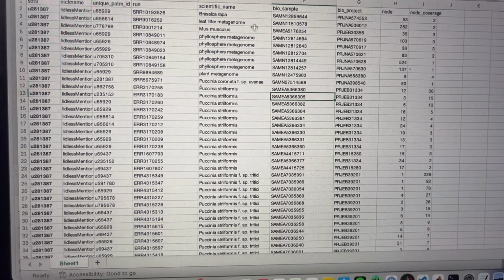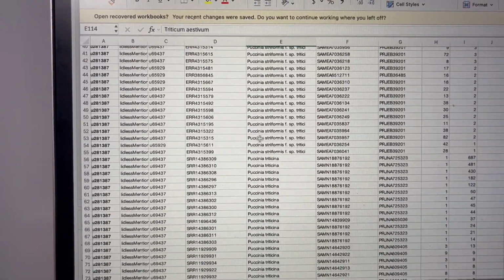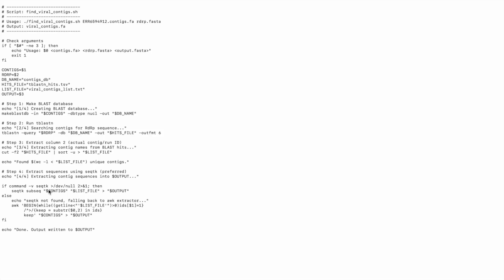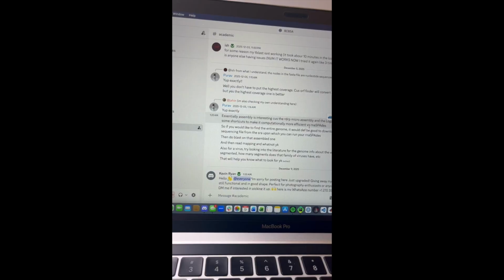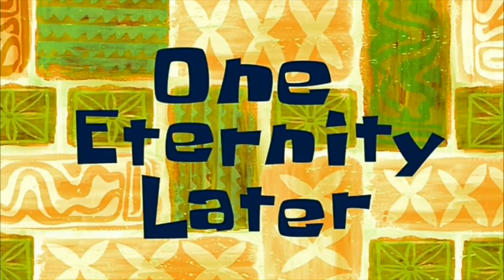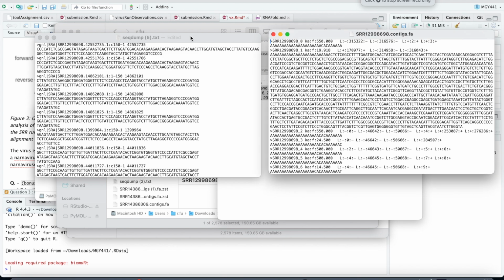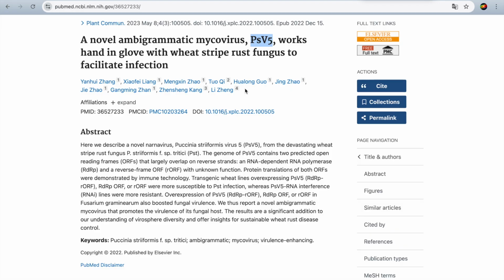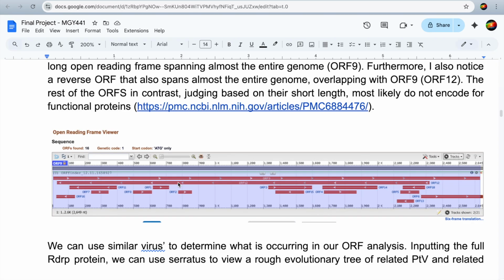Puccinia triticum - The silent killer of the world's food supply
Triticum aesitivum, or common wheat, as been a global food staple for centuries. The global reliance on the plant has resulted in wheat stripe, a disease that causes yellow stripes and discolorings, posing a massive threat to global food security. Currently, it is well known that fungal pathogens in the Puccinia species, namely Puccinia striiformis and Puccinia triticina, are primarily responsible for the infection. However, the advancement of sequencing technology seems to have unveiled a new mechanism for which fungal infeciton takes place. In this report, we characterize a novel virus - Puccinia triticum (PtV) that seems to be heavily correlated with wheat rust disease. Using serratus and NCBI databases, we were able to further sequence our viral genome and annotate it and uncovered a narnavirus with an ambigrammatic genome. Through this database, we also uncovered strong correlations with PsV5, an already discovred virus that seems to be a key contributor in wheat stripe rust. Taking it all together, our analysis provides a solid framework for uncovering the mechanism behind this phenomenom. Understanding how our novel virus functions and its structure can lead to developments in anti-viral treatments to combat wheat stripe rust and provide promote food security globally.